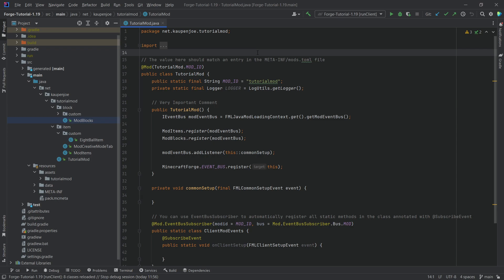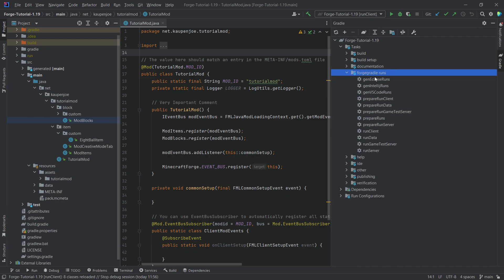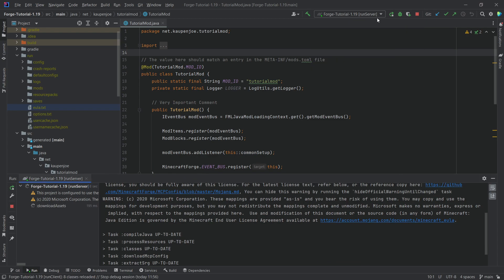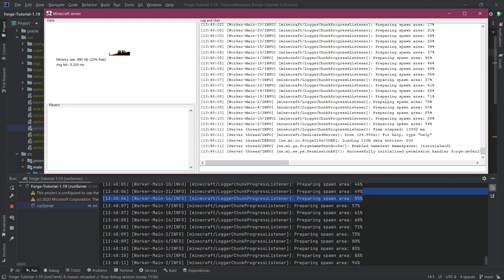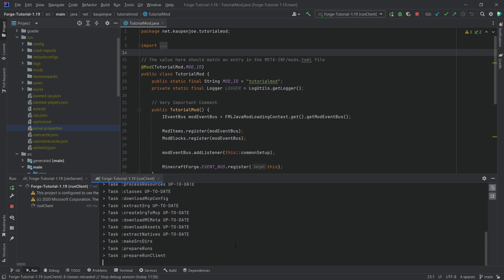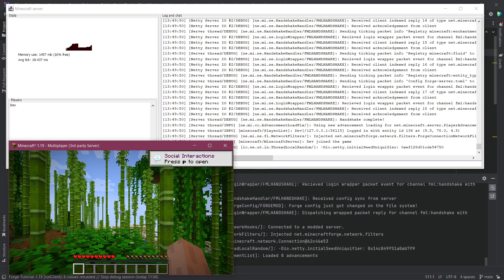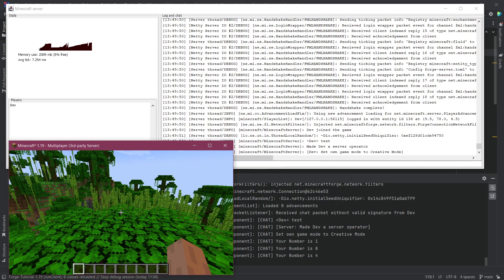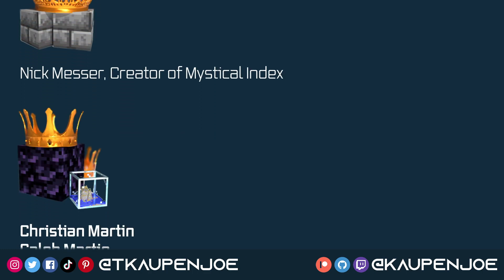TESTING YOUR MOD TO RUN ON SERVERS | Minecraft Modding Tip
In this Minecraft Modding Tip, we're looking at how to test your mod on a Server to make sure everything works perfectly :)